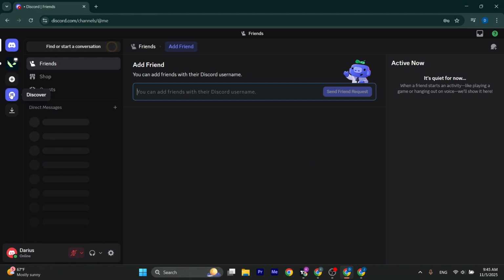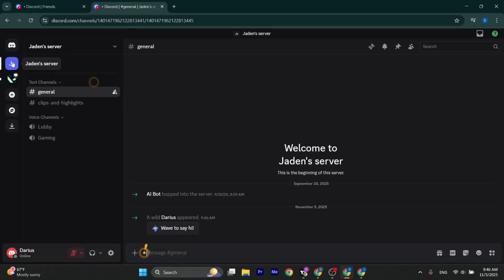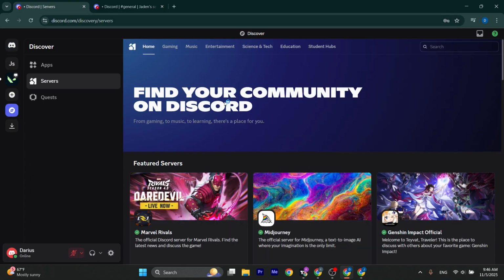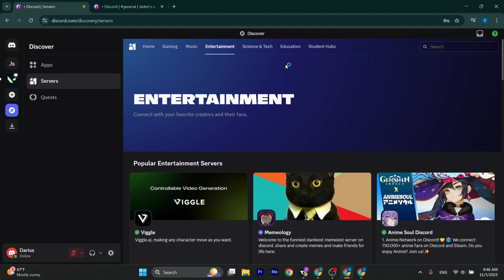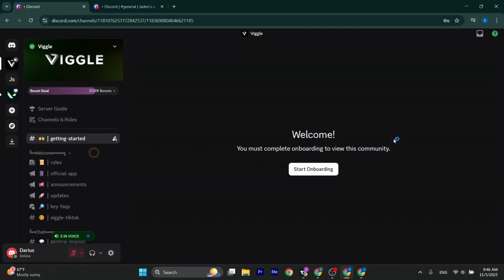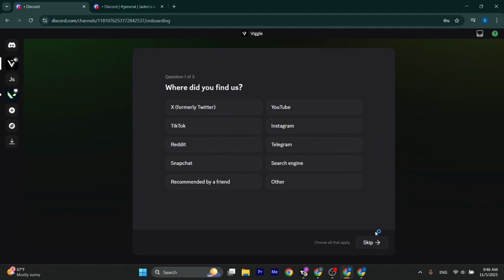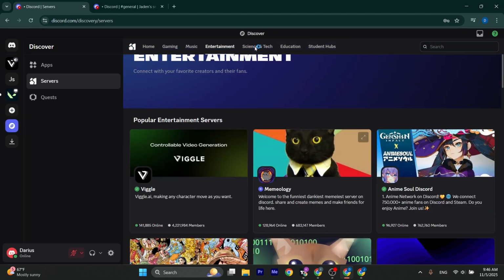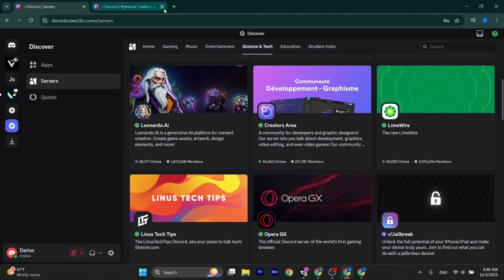How To Join Discord Servers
In today’s video, I’ll be showing you how to join a Discord server in just a few easy steps. Whether you’re joining a private server through an invitation link or exploring public servers through the Discover section, this tutorial covers both methods in detail.

If you already have an invite link, the process is super simple. Just paste the invitation link into your web browser where you’re logged into Discord, and you’ll instantly see an option to accept the invite. Once you click on that, you’ll automatically be added to the Discord server. This method is perfect if a friend or community member has sent you an invite link.

But if you’re looking to join public servers, you don’t need an invitation link at all! Simply go to the Discover section inside Discord, where you can browse and explore thousands of public servers based on your interests. You can find servers for gaming, study, tech, entertainment, and much more.

Each server category in Discover offers a wide range of communities you can join. Just select one that fits your interest, click on the Join button at the top, and you’re in! You can repeat this process to join as many servers as you like — it’s that easy to connect with people who share your hobbies or passions.

If this tutorial helped you learn how to join Discord servers, don’t forget to like this video, subscribe to the channel, and turn on notifications so you don’t miss out on future tutorials. I’ll be sharing more helpful Discord and tech guides to make your experience even better.